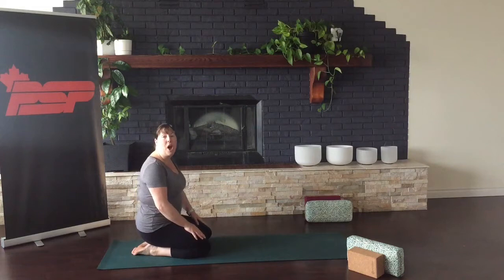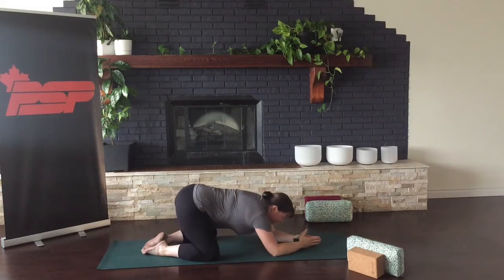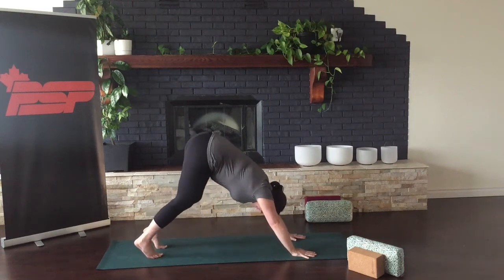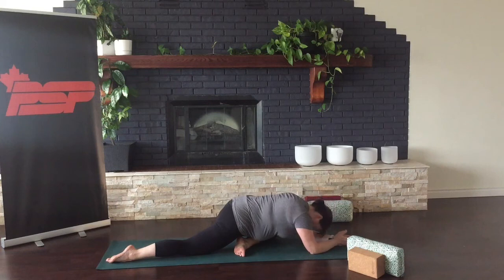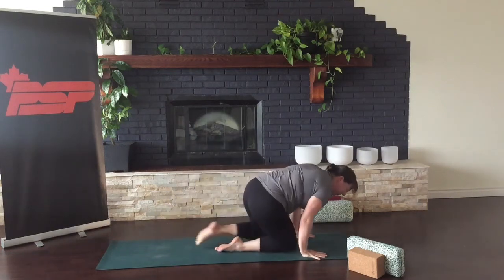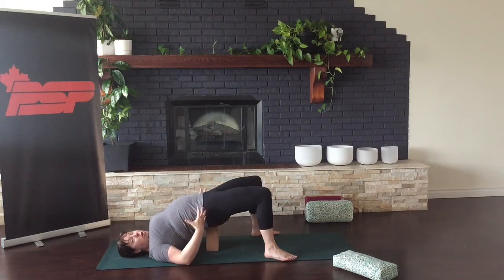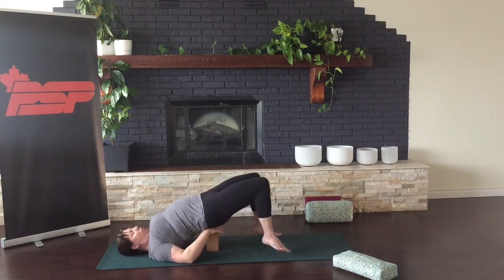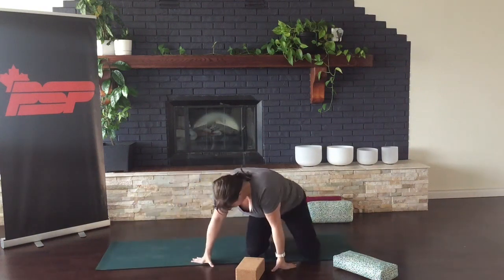Yin Yoga Class | 20 minute yin yoga | Yoga with Tovah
Short on time?  This 20 minute Yin Yoga class has you covered.  This short and sweet yoga practice will leave you satisfied and feeling like you have spent an hour on your mat.  Remember it is better to practice a little bit of yoga often, rather than just hitting a one hour session once per week...this shorter class can help you build a better, more regular home yoga practice.  Practice often friends, namaste.